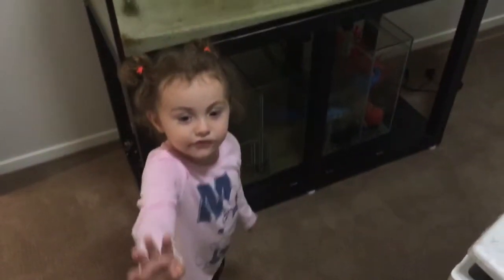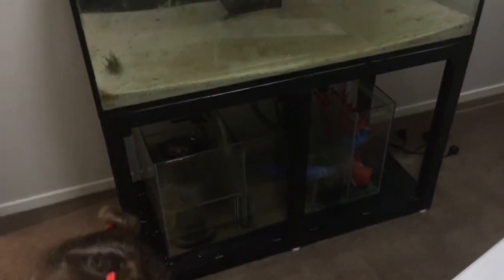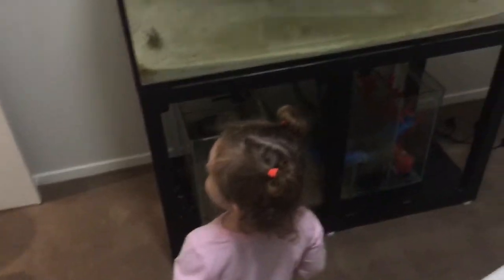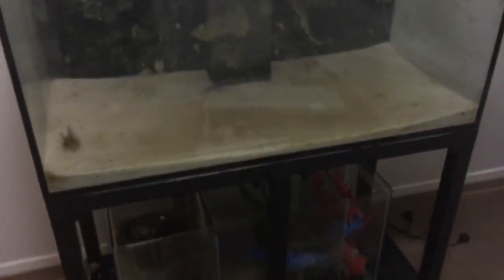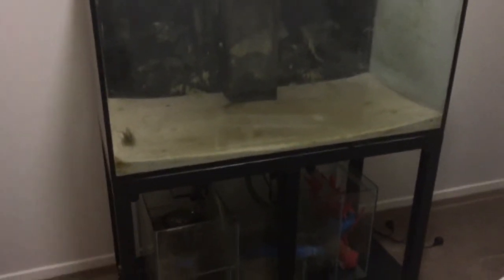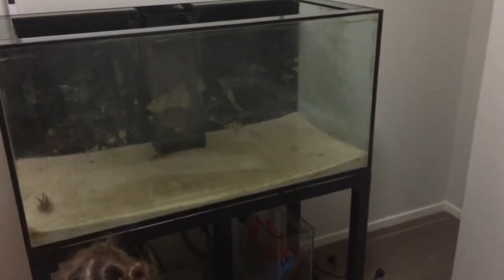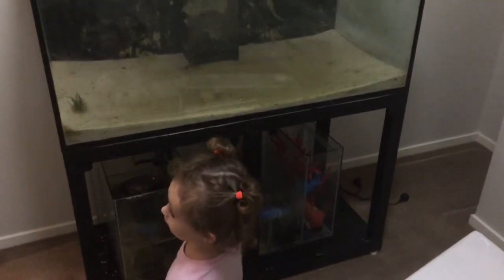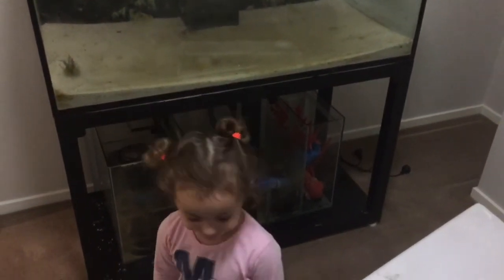Banana wrasse often transport in the sand